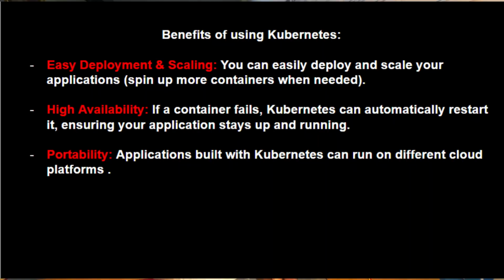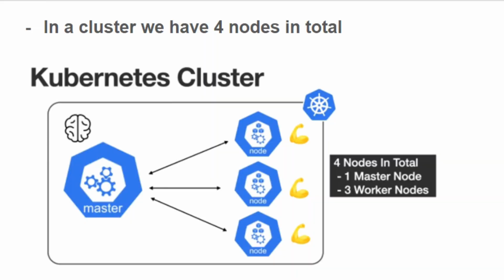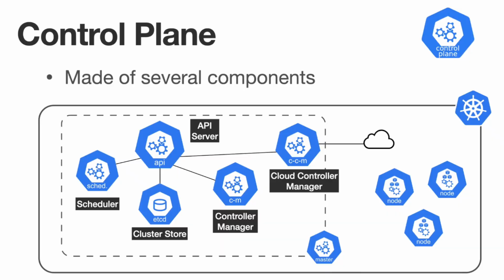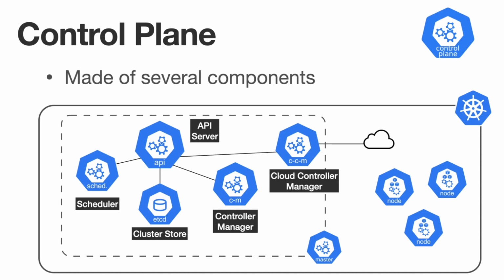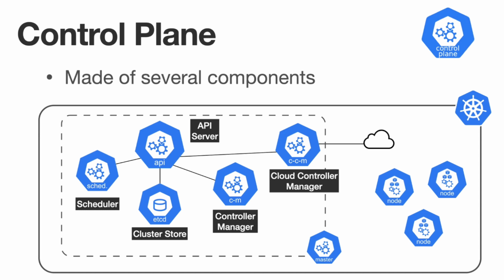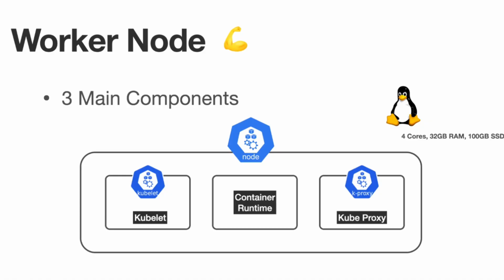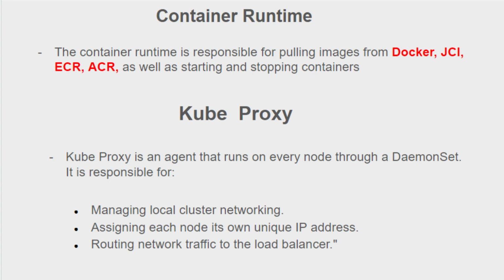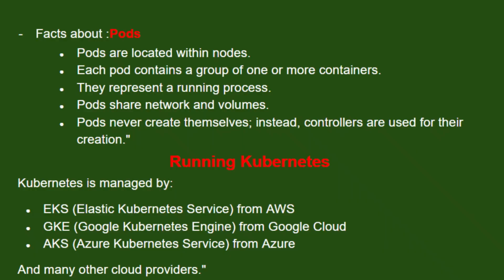Kubernetes for Beginners : Simplified for All Ages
Embark on a journey into the world of Kubernetes with our comprehensive introduction to this powerful container orchestration platform.